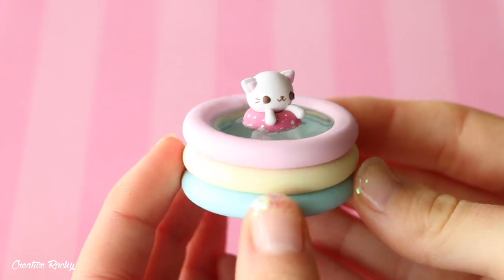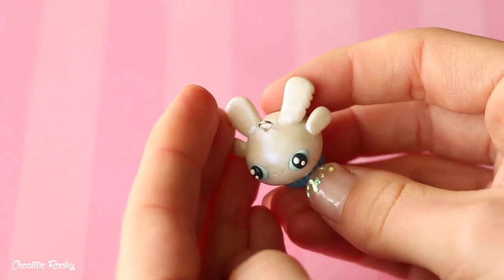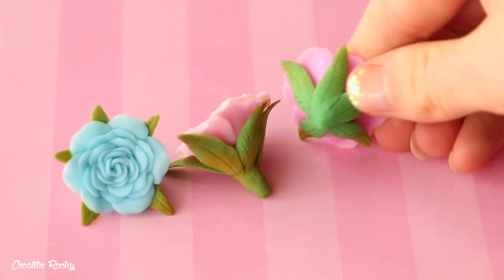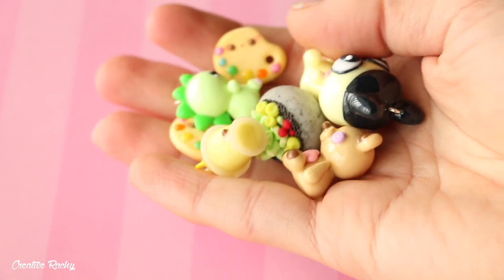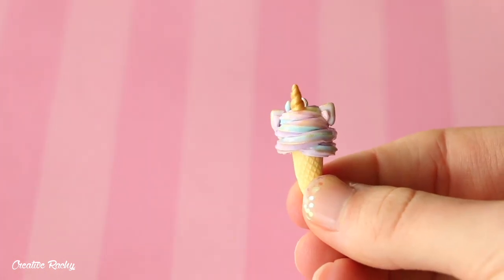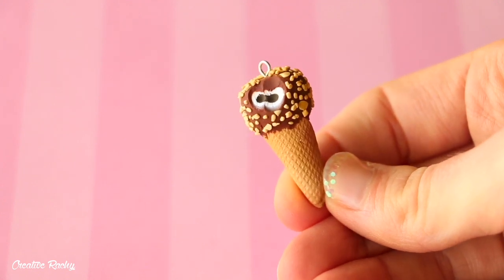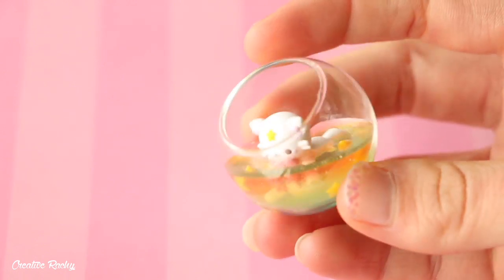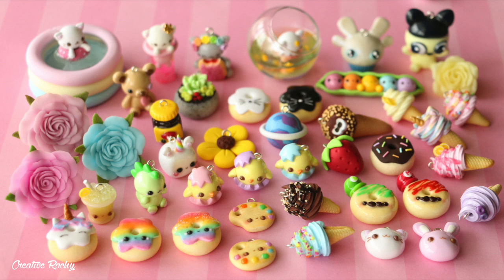Polymer Clay Charm Update #28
Today I have a brand new polymer clay charm update video for you, showing you all the charms I have made for my own collection since my last update! I hope you enjoy!

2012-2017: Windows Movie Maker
2017-current: iMovie